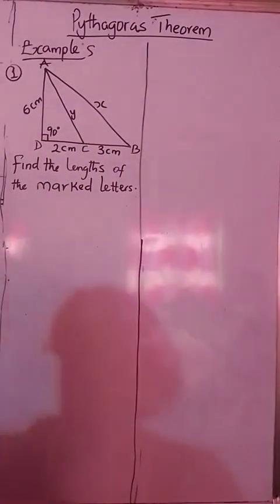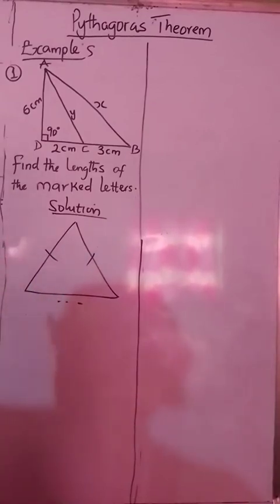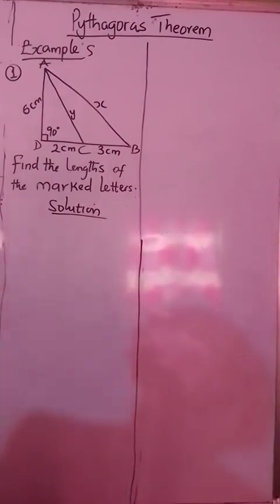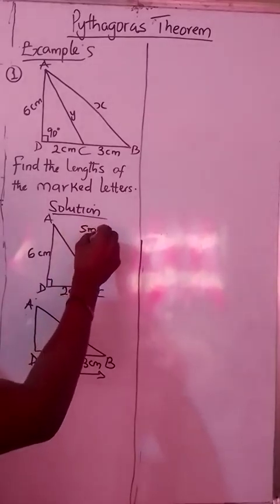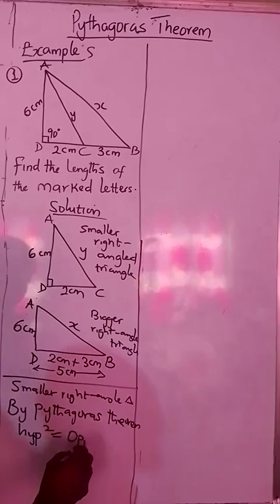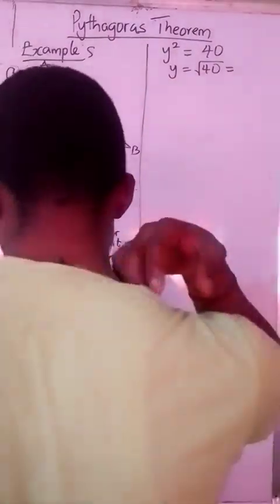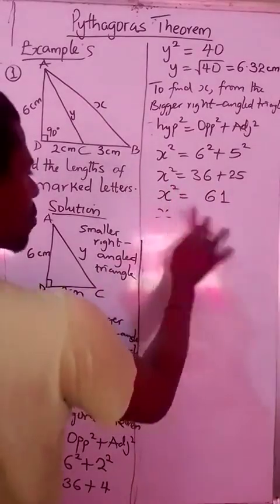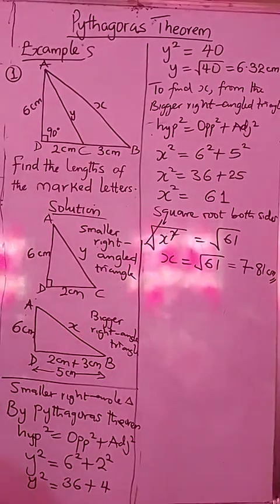2,500-Year-Old Math Trick Still Shocks the World! 🤯”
Learn the easiest and fastest way to understand the Pythagoras Theorem! 📐 Discover how this famous formula helps solve real-life problems in construction, engineering, navigation, and everyday mathematics. Perfect for students, teachers, and math lovers who want Mathematics made simple and exciting!